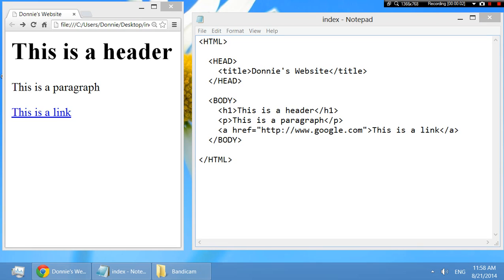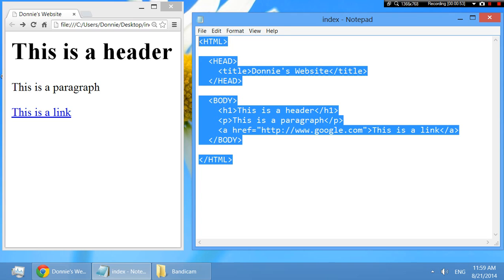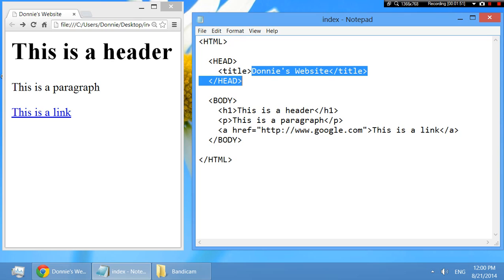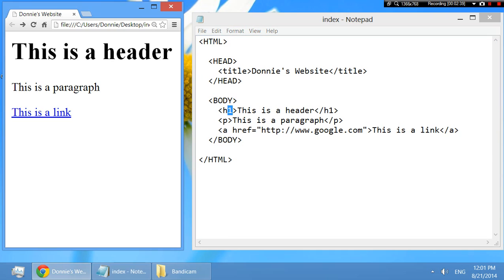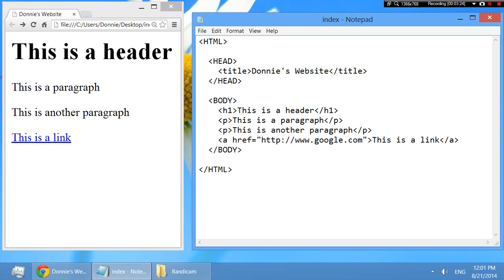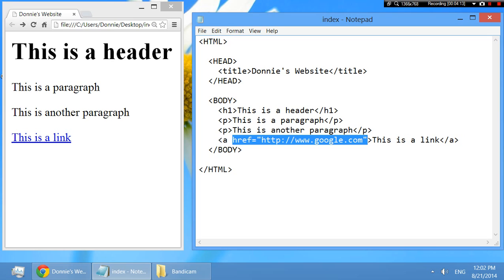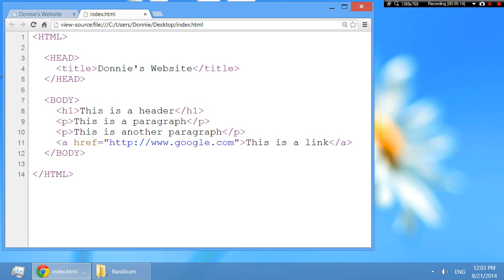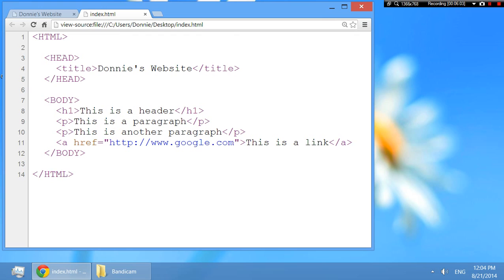Introduction to HTML - Elements and Attributes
Creating a simple website with HTML Elements and Attributes.